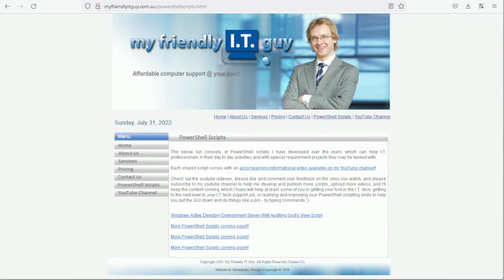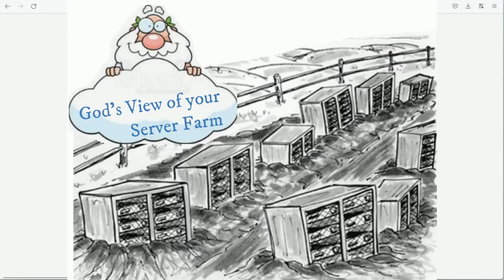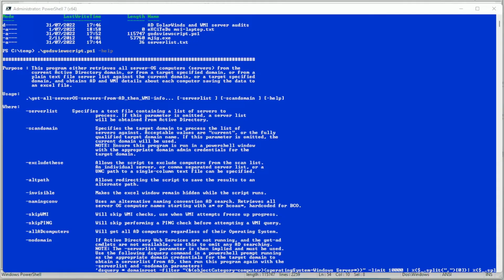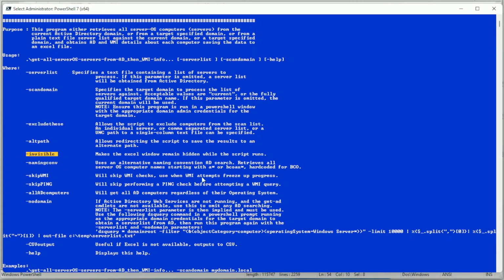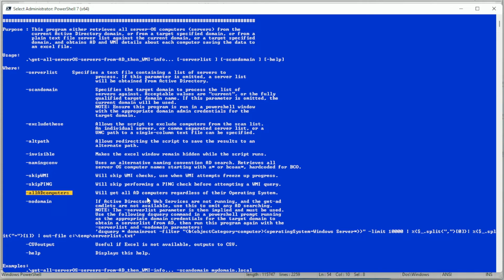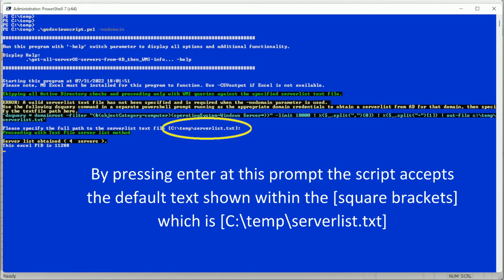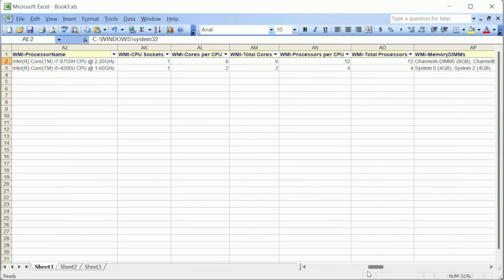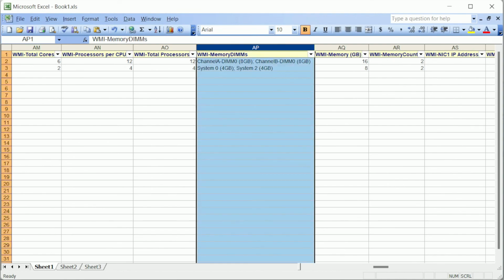Audit your MS Active Directory Windows Environment with my amazing WMI PowerShell God's View script!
10 years in development! 2257 lines of code. Universally adaptable to any Windows environment. A tonne of review, tweaks, improvements, and bugfixes over the last decade. "God's View" because it's what he or she would see if they looked down on your server farm environment from up above. My script is sure to amaze you and help you identify misconfiguration issues in your environment before anyone else does.

This script produces a highly useful and detailed Excel spreadsheet (or CSV) report giving you an overview of your entire AD domain joined (and/or standalone) Windows Operating System computer fleet which you can run on a daily, weekly, or monthly basis for trend analysis and for great visibility of your workstation and server fleet.

My god's view script obtains all computers from Active Directory, or just servers, or a mix of both, or from a text file hostname list, and gets useful AD stored information as well as crucial WMI obtained data on each computer in your list including details about the Operating System, BIOS, Hardware, CPU, RAM, Network Adapter (NICs), and HDD physical and logical disks, Up Times, DNS configurations and much much more, creating a spreadsheet with hundreds of columns of data for each and every computer, workstation, and server.

With many easy to use command line parameter runtime options, the script is customizable to your needs, and this video shows you how to get the code, run the script, and analyze the resulting spreadsheet report.

And, check out my other PowerShell scripts available on my website, I plan on sharing hundred's more that I have developed over the years, each with their very own custom user guide walkthrough videos coming soon to my YouTube channel and you!